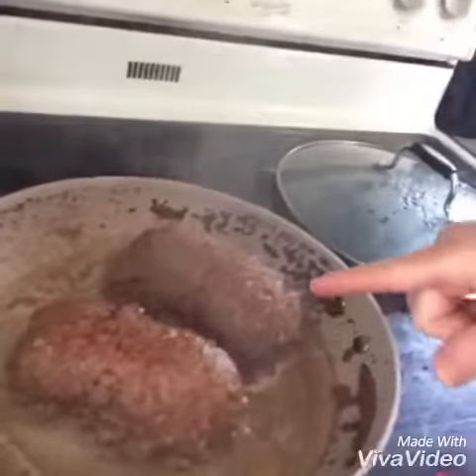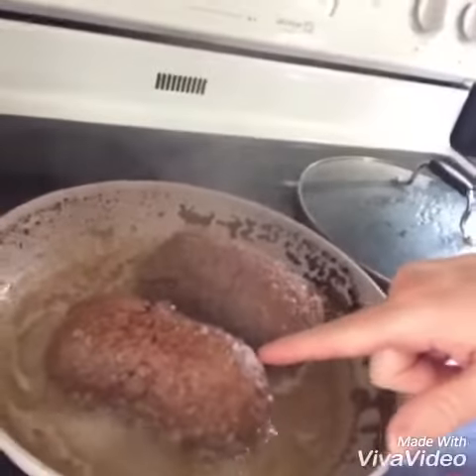Venison Taco Pie Recipe